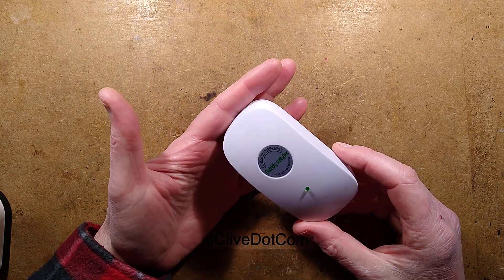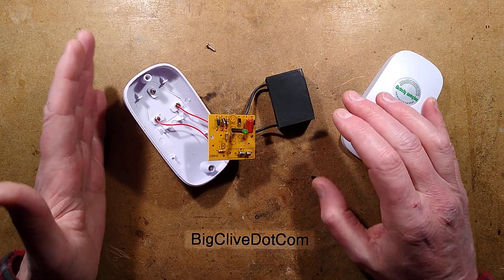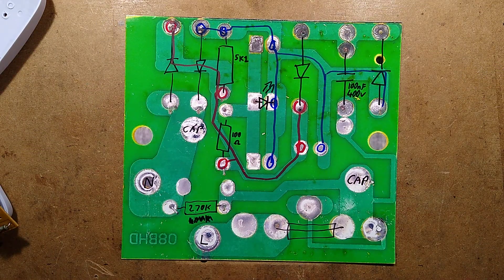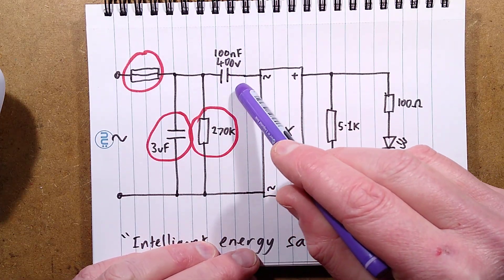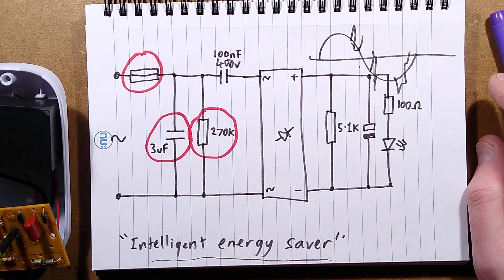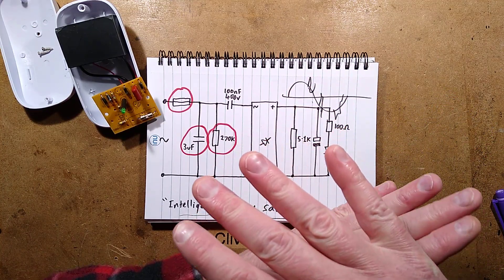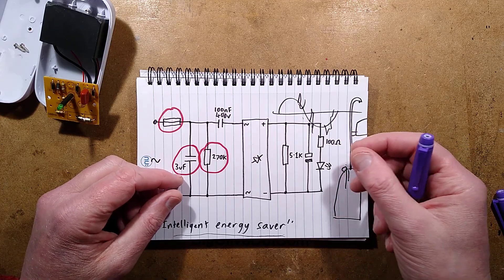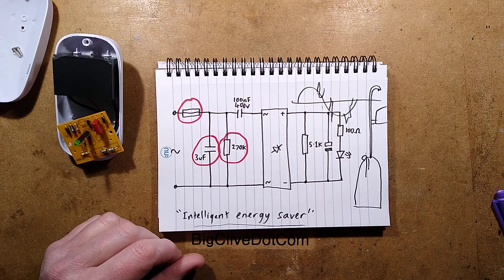Power saver plugs just got a bit darker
These power saving plugs have been around for a while.  They possibly started life as a genuine filter plug for softening significant mains transients, but then found a new scam market being sold as power savers, often sold using fraudulent claims of reducing your home electricity bill by a significant amount.  (They don't.)

Things have taken a slightly darker twist recently, with adverts involving pictures and video of young kids, with fabricated stories of how they invented this miracle power-saving device, but refused to be bought out by "big-oil" so that everyone could benefit from their technology.
When these adverts have appeared on platforms like Facebook they have inevitably resulted in a flurry of gushing comments from people who have become emotionally involved with the story of youth heroism and have bought several units to support them.

In reality these units are probably being drop shipped from Chinese warehouses, which will also happily supply their long established product to you if you search on eBay for "power saver".  The going rate on eBay is around £5 shipped (about $7).  If you buy from the rogue marketers they will mark that up significantly if you even get the products.  (Facebook has a terrible history of marketing scams where people have been duped out of their hard earned money.)

As mentioned in the video, you can bring down your home energy bill dramatically by understanding that the most significant energy costs are heat sources, air conditioning and equipment that runs continuously.  By adjusting the house temperature down slightly and wearing warmer clothes you can save a significant percentage of your heating bill.  Tracking down draughts will reduce the amount you spend on heating or cooling the outside air, and even basic attic insulation has the same effect as wearing a hat.  It keeps the heat in or out.

The very best REAL energy saving plug you can buy is a power monitor plug that shows you how much power appliances are actually using.